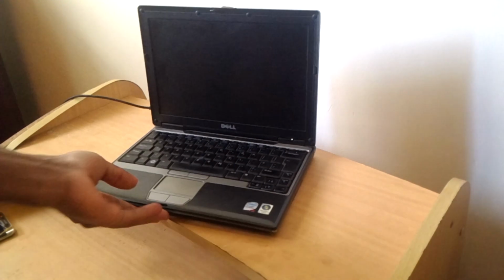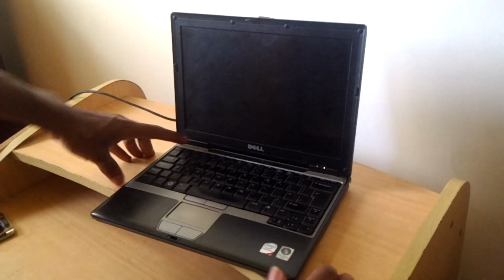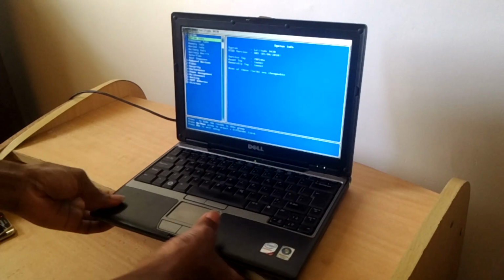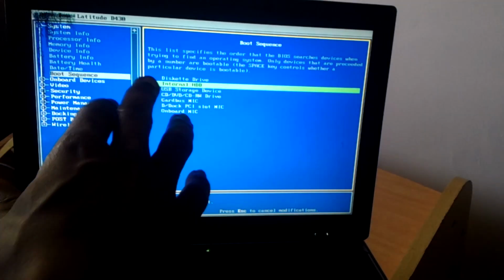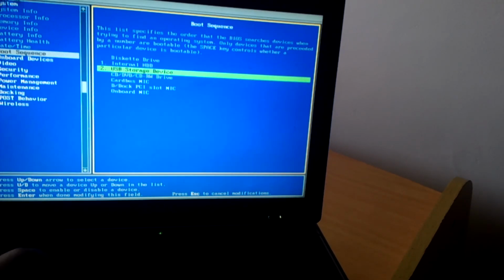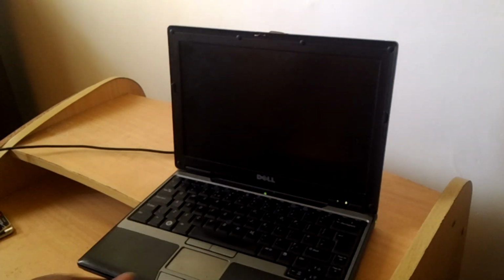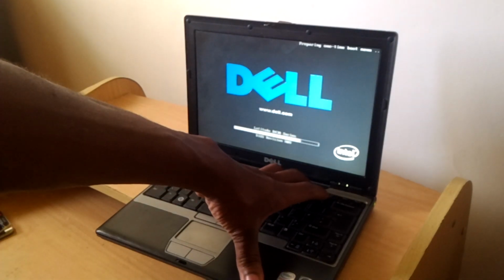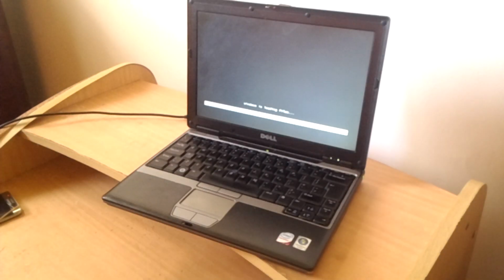How to Enable USB Boot Option on Dell Inspiron | Latitude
How to Enable USB Boot Option on Dell Latitude
1.Restart the computer and press f2 while starting up. This enters the setup program.
2.Select the Boot tab and change to Legacy Boot, Secure Boot Off. After restarting, this shows the boot sequence and the order can be changed using +/- keys.
3.I then change the boot order to. CD/DVD. USB drive. Hard drive.